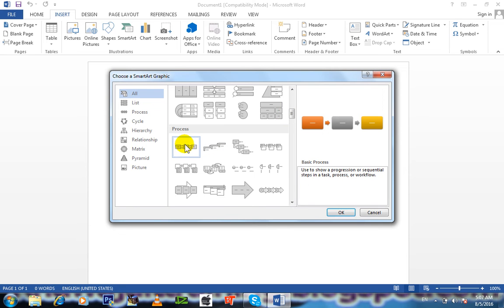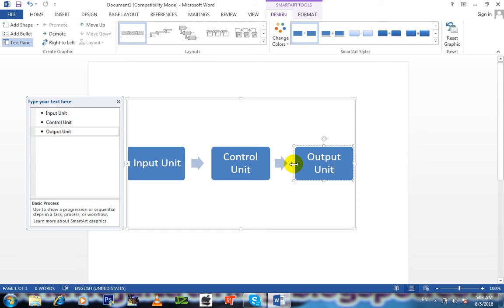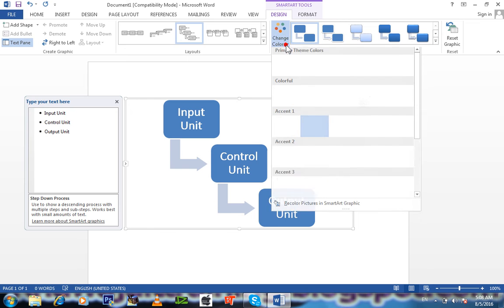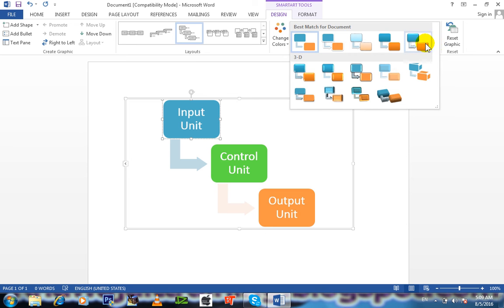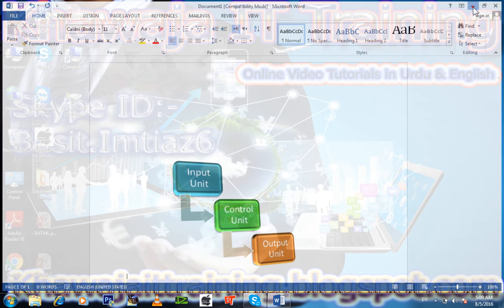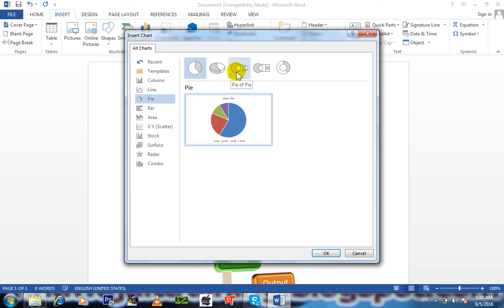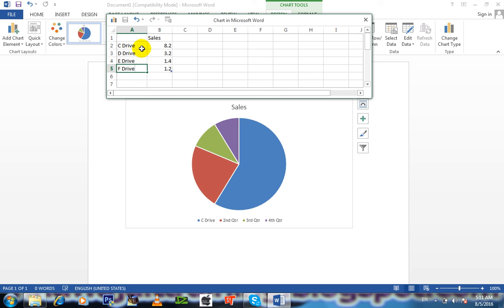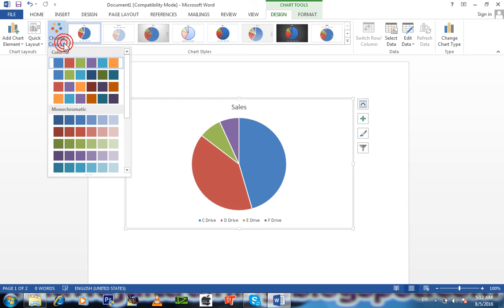How to Insert a Smart Art Diagrams in Word | Beginner Guide to WORD | Block diagram in word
Create a SmartArt graphic from scratch

smart art ms word template
smart art examples
types of smartart graphics
additional smartart graphics
smartart graphic excel
how to create custom smartart in powerpoint
microsoft word